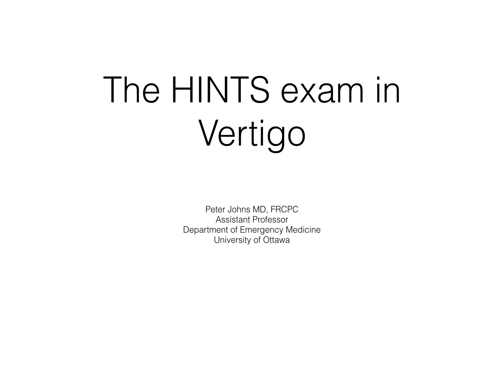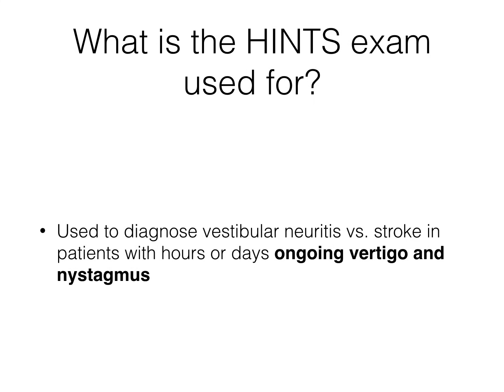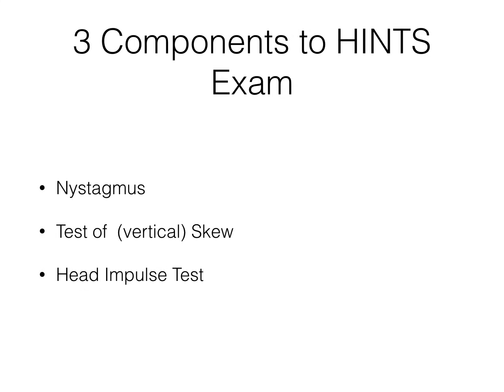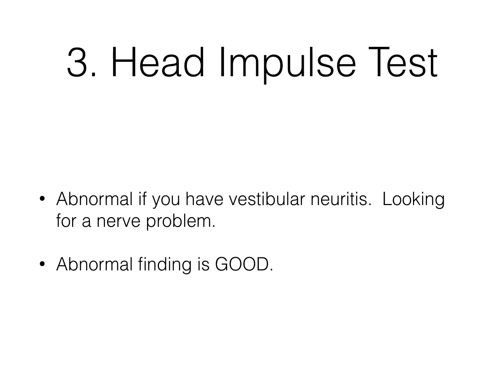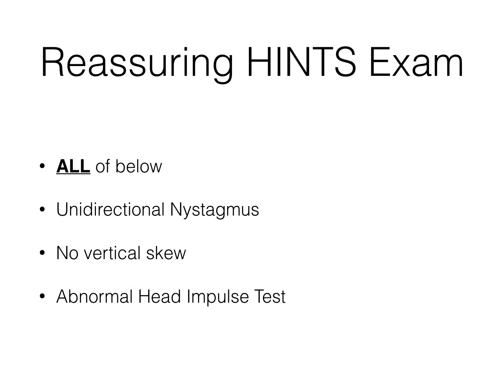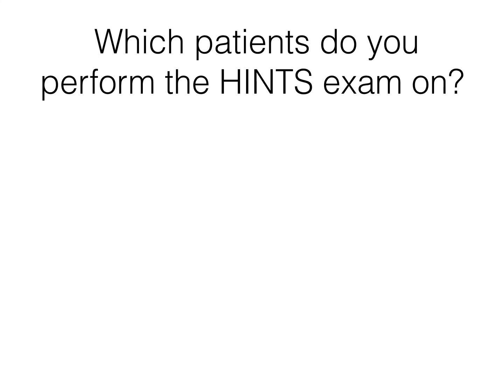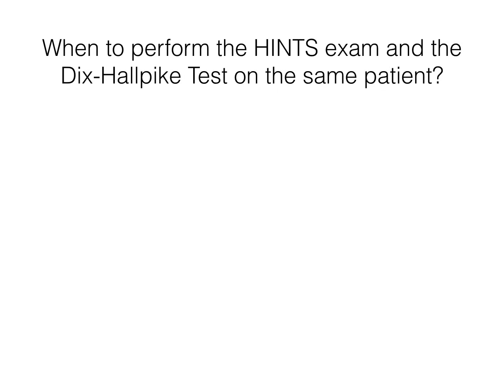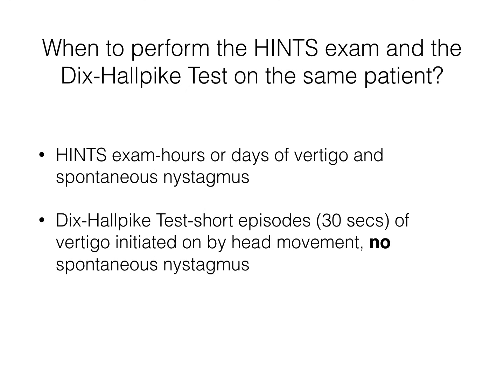The HINTS exam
Who to perform the HINTS exam on, how to perform it, and how to interpret the result.